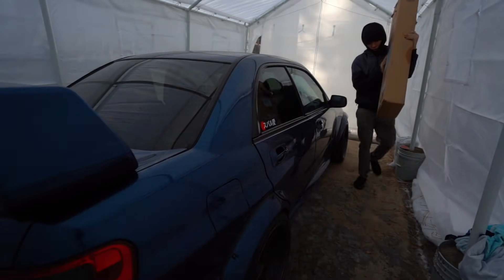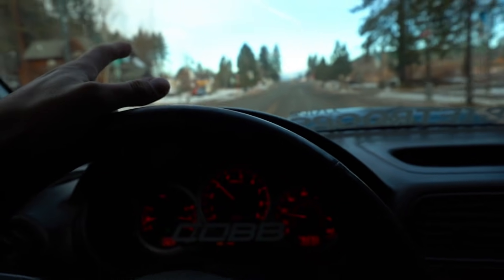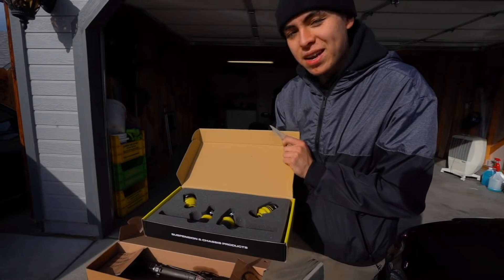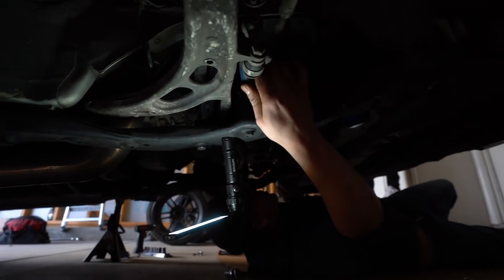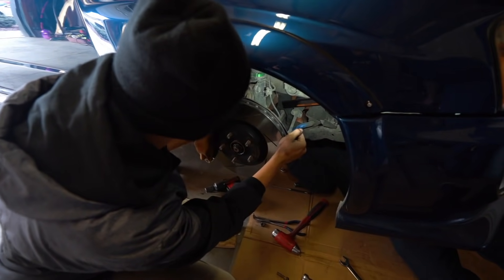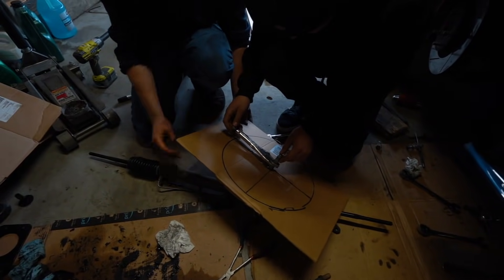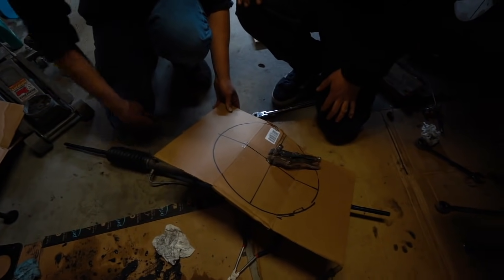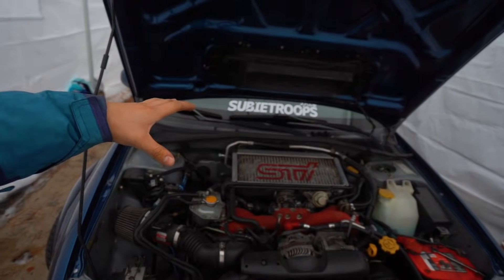Fixing The BIGGEST Problem On My STI! (No More Death Trap)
FInally replacing the power steering rack on my STI. Thanks to Ruben and Javi for showing me how to do it all!